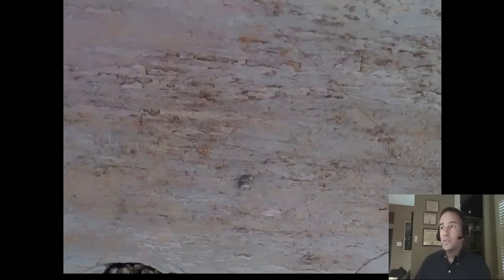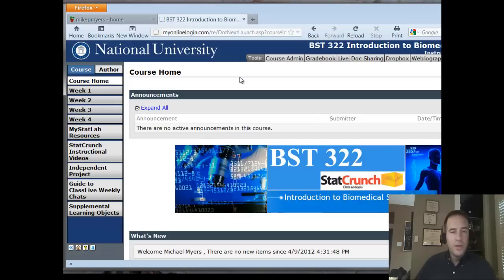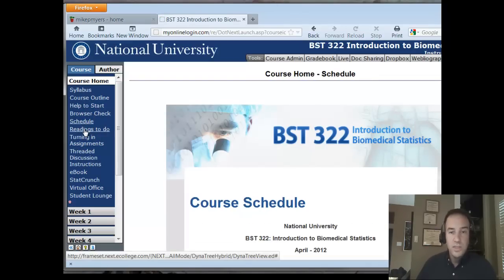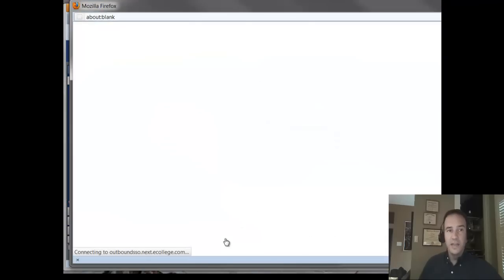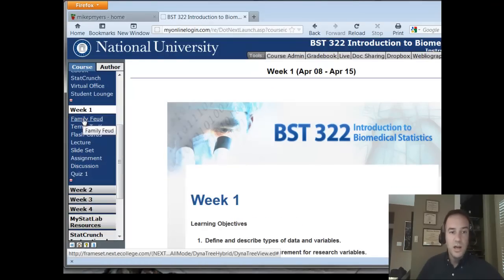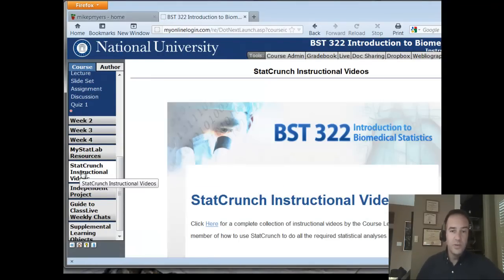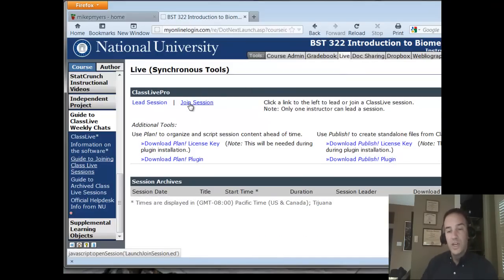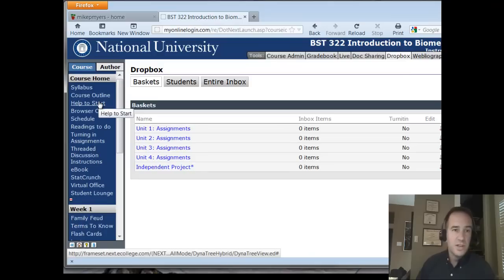General Class Welcome to BST 322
This short video will get you going in your section of BST 322 and was created by the Lead Faculty for the course.  Be sure to check with your section's Instructor for class details.